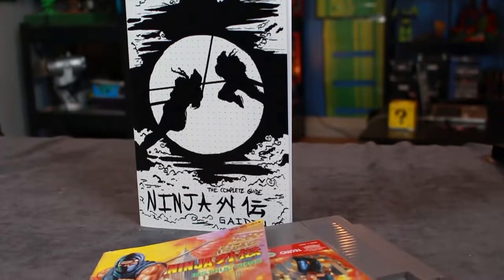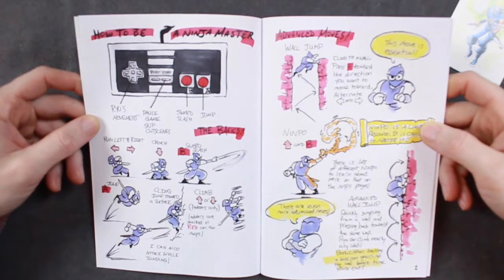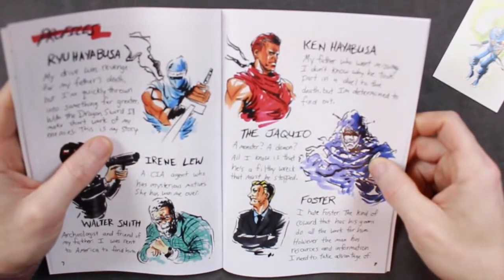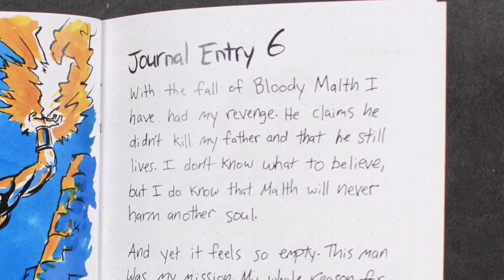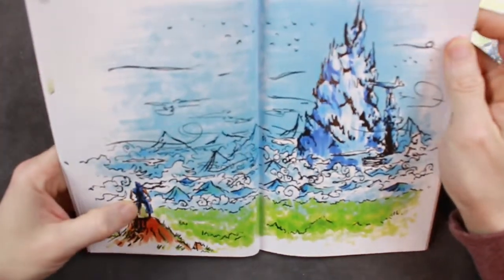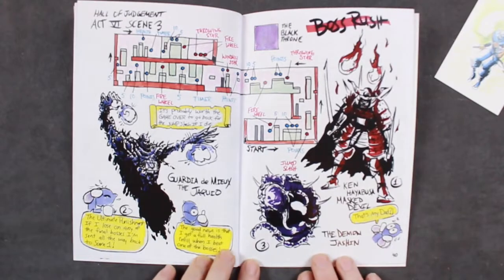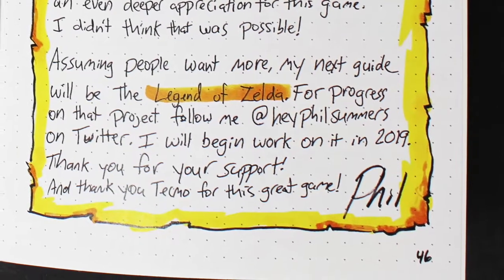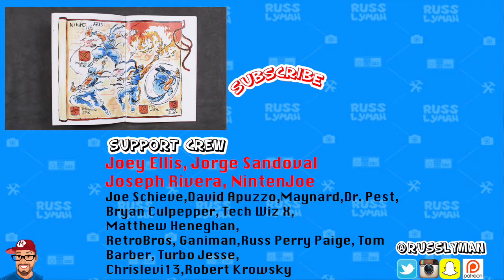Ninja Gaiden Hand Drawn Guide - Russ's Retro Reads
I take a look at a hand drawn Ninja Gaiden Guide Book by Phil Summers. This has tips and tricks for the game, and full color portraits or the characters. I read over some of the pages and give the whole guide a review.

Follow Phil Summers on Twitter at @heyphilsummers

Canon Rebel EOS T5i
GoPro Hero 3 White Edition
Joby GorillaPod
Zhiyun Smooth Q gimbal for phones
NEEWER 160 LED lights
Rechargeable batters
Canon Zoom Lens EF-S 18-55mm f/3.5-5.6 IS STM
VONOTO Camera lens cap holder Cap Buckle
Rode VideoMic (on the Cannon)
Edutige Dual Microphone ETM-001 (on the GoPro)
Edutige Microphone Adapter Cable for GoPro
ION Video 2 PC ite (AV VIDEO CAPTURE)
Elgato Game Capture HD60